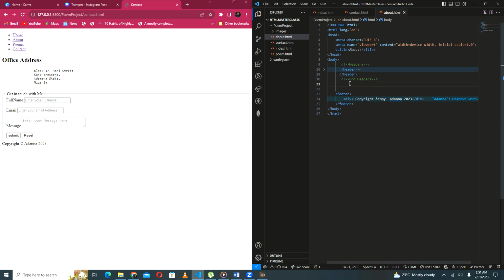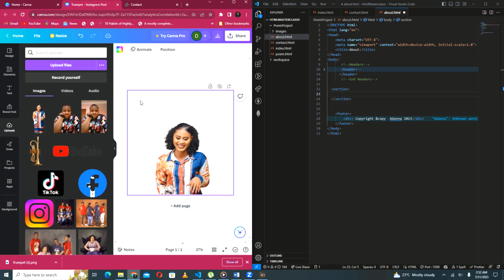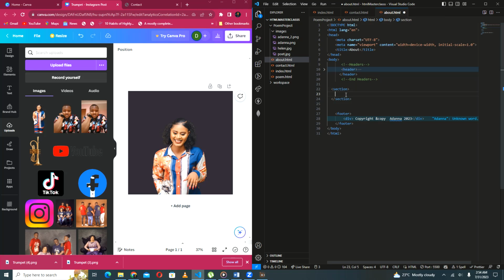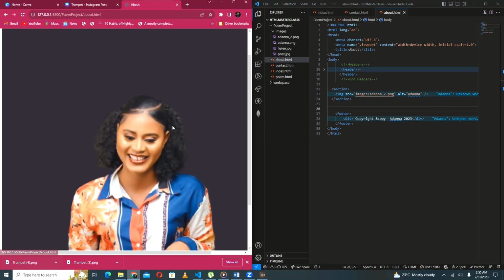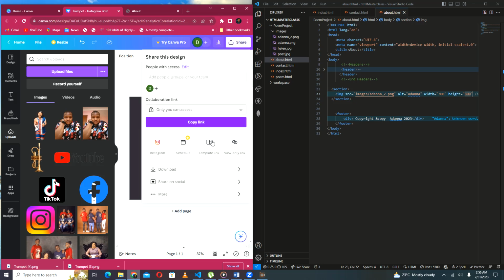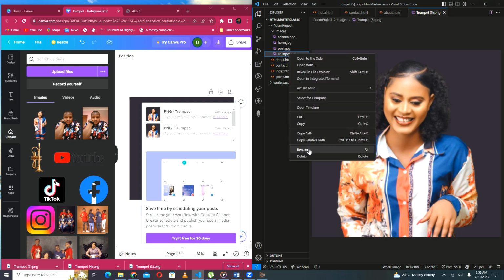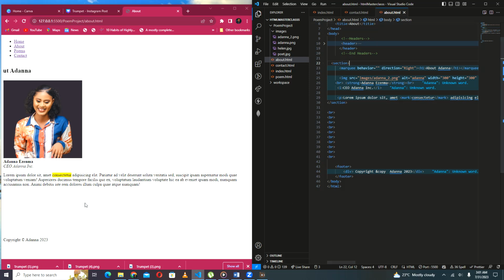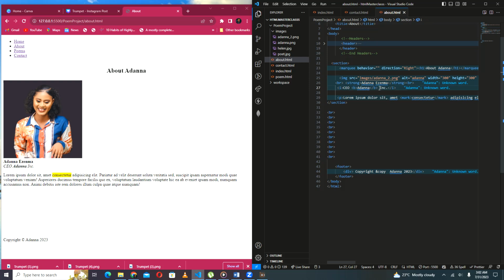23 PeomProject About Page updated